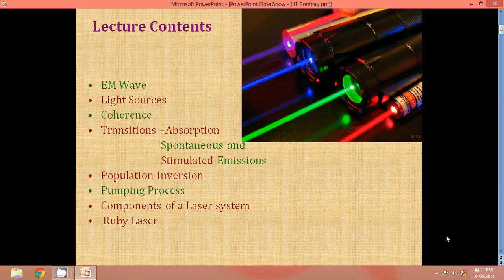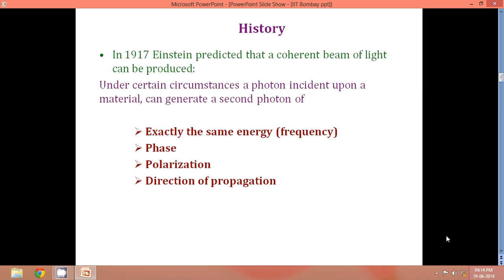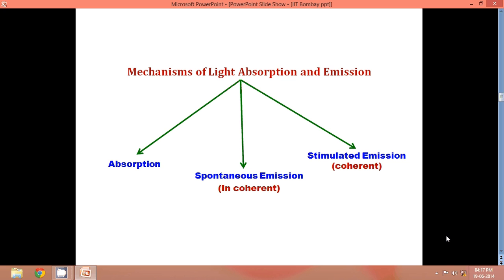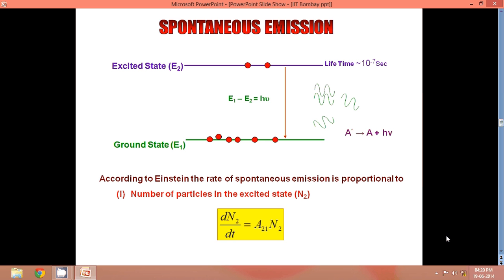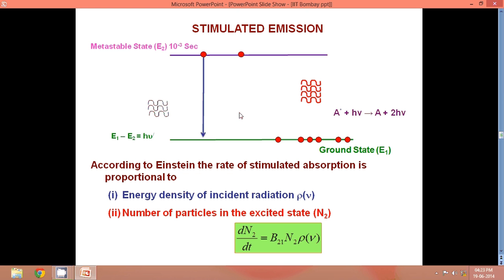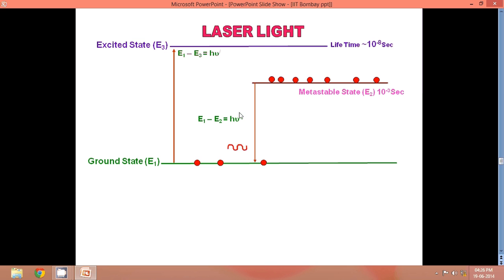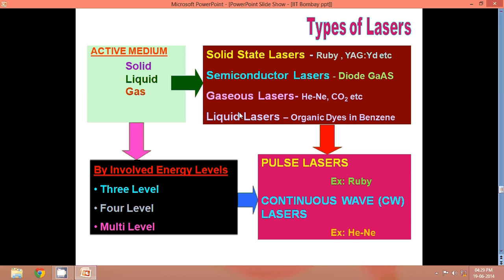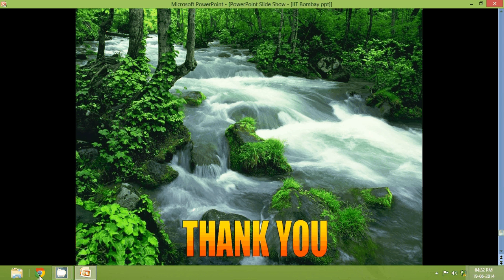Day3 PM2 Videocreation Lab